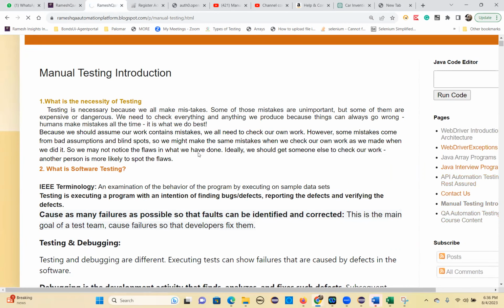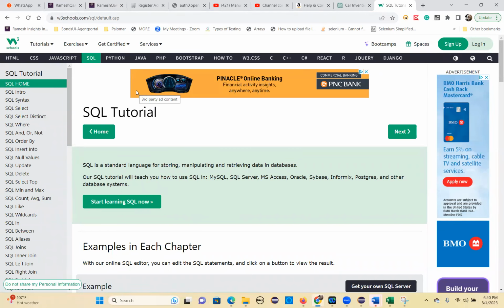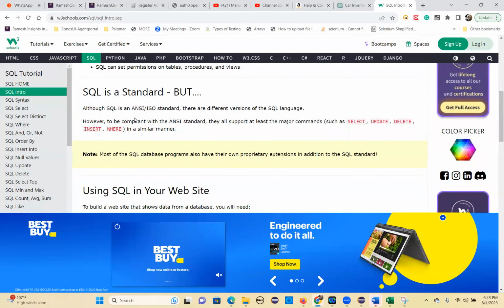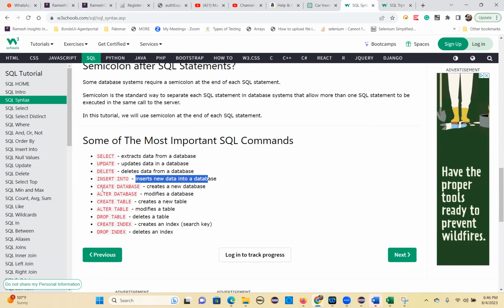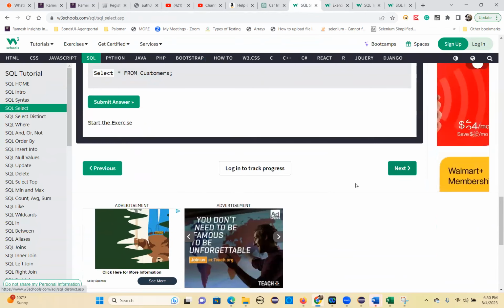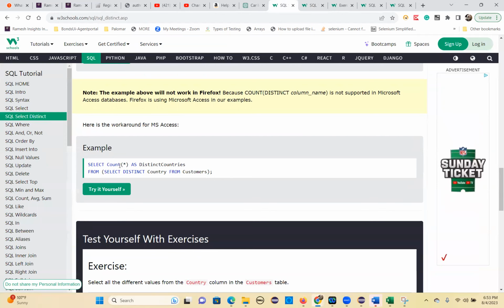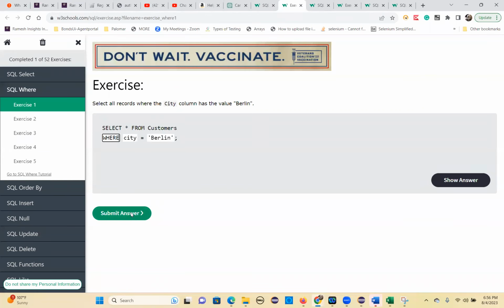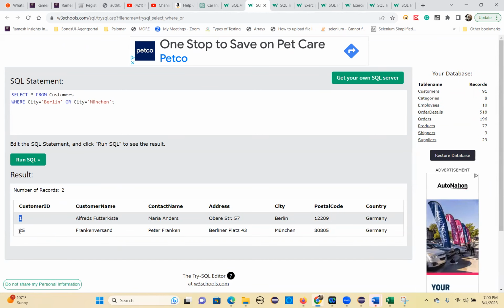SQL Introduction Part1 Aug 04 2023